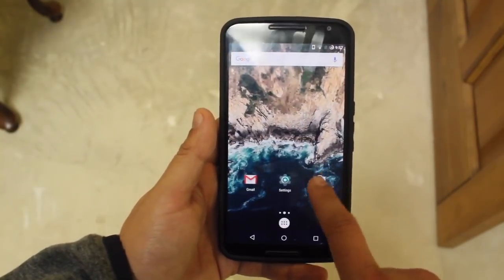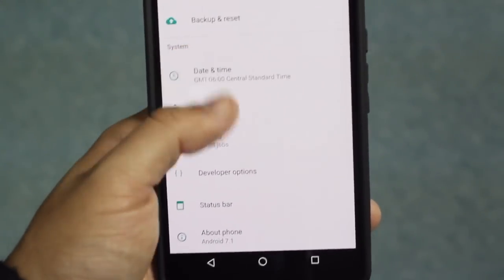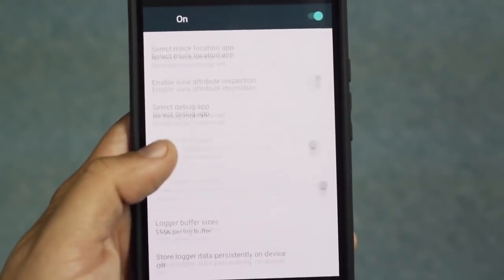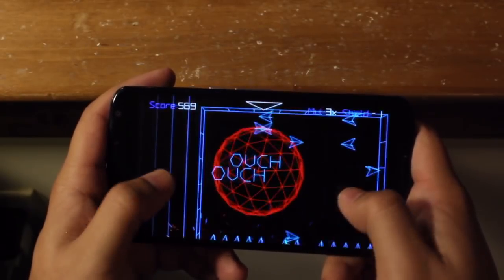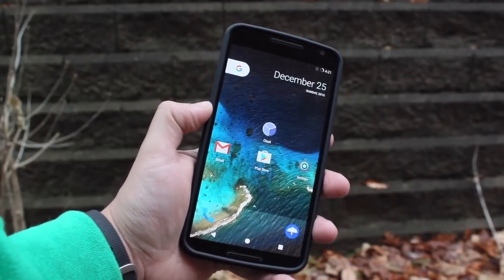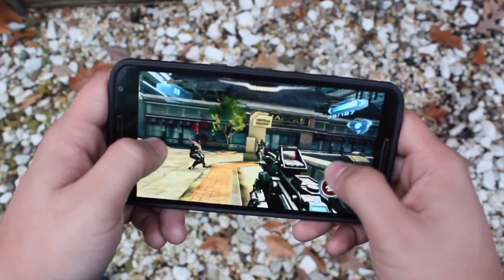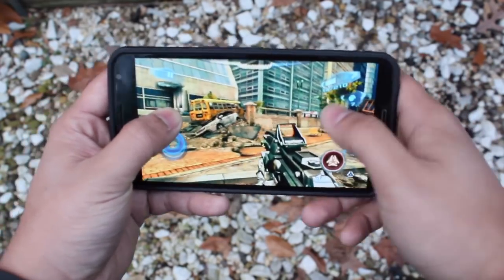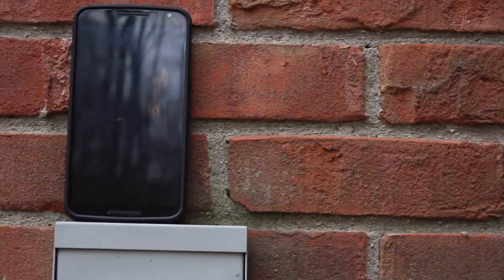NEXUS 6 In 2018! (Still Worth It?) (Review)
The Nexus 6 was one of the most revolutionary phones in my opinion, so is the Nexus 6 still worth it in 2018? Let's find out!